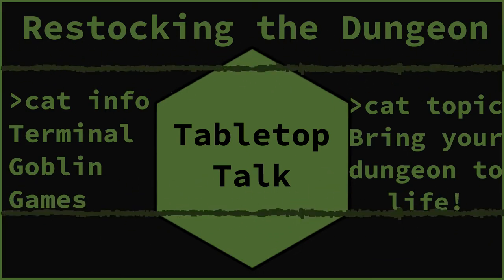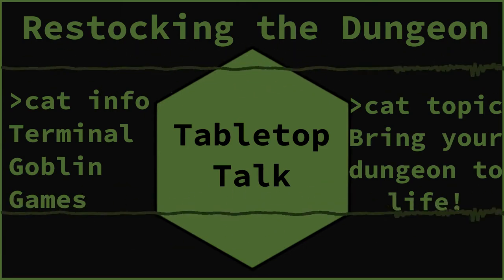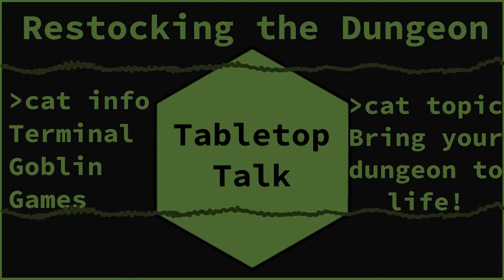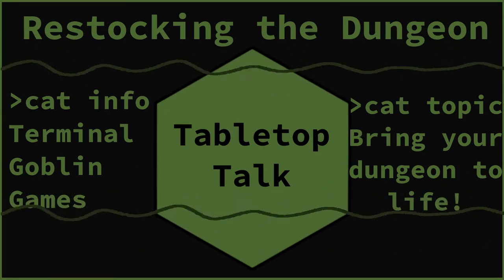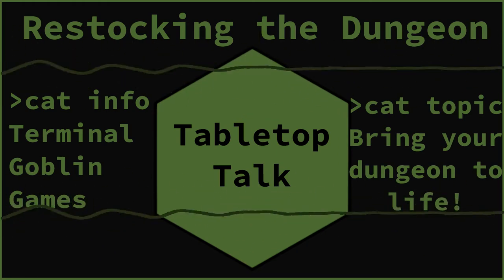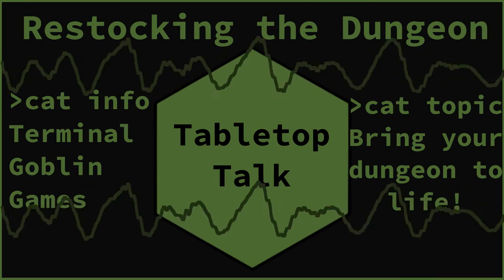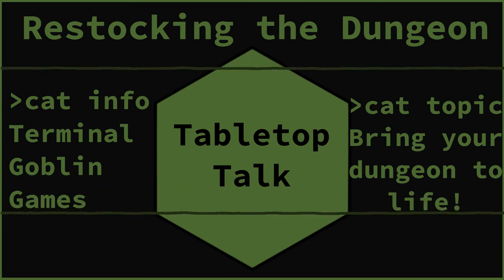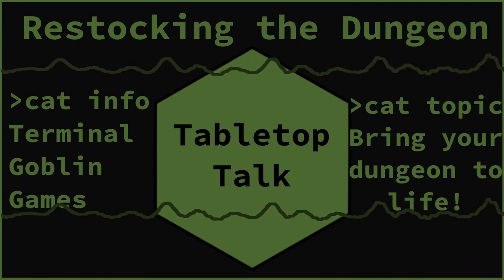Tabletop Talk | Restocking the Dungeon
Welcome back to Tabletop Talk! Today we're talking about restocking dungeons in Basic Fantasy RPG, or other OSR D&D games.